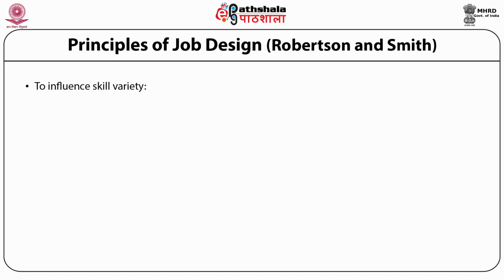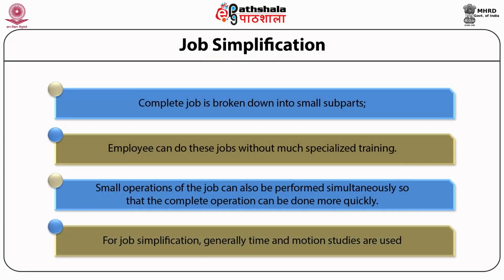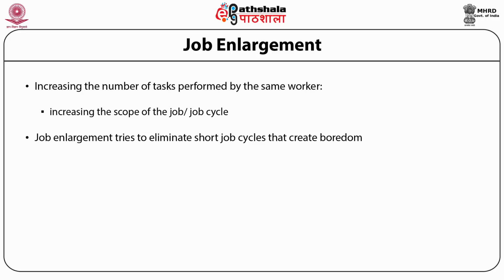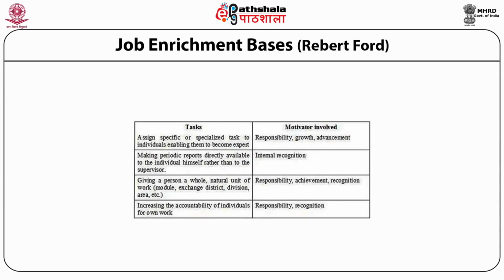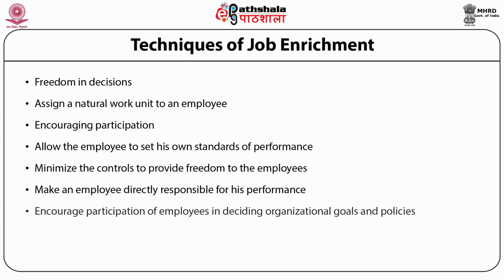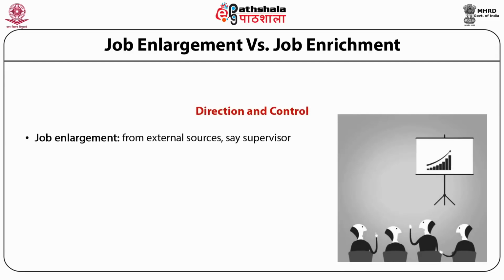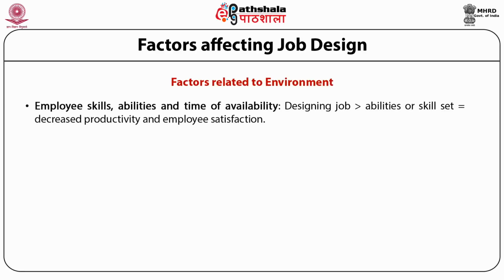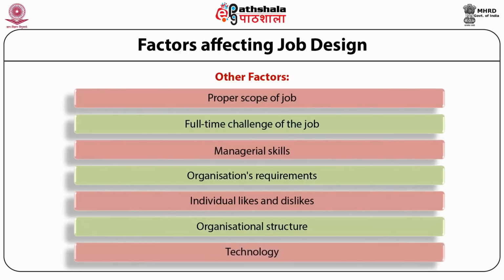Job Design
Subject:Management